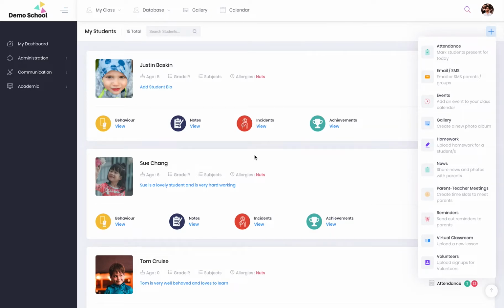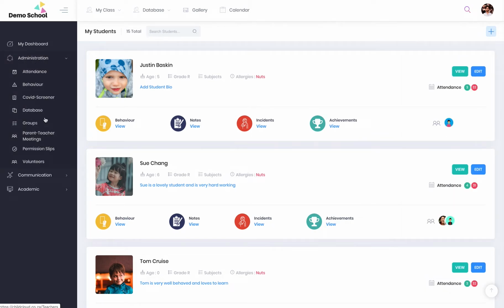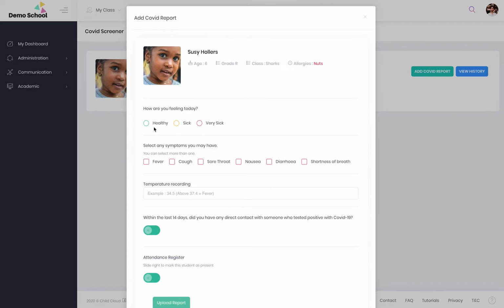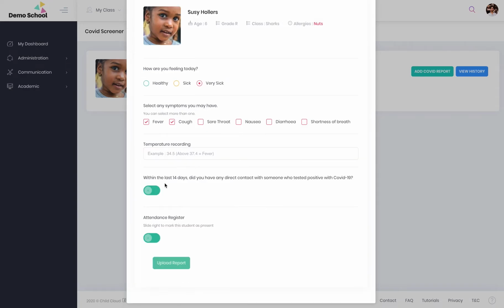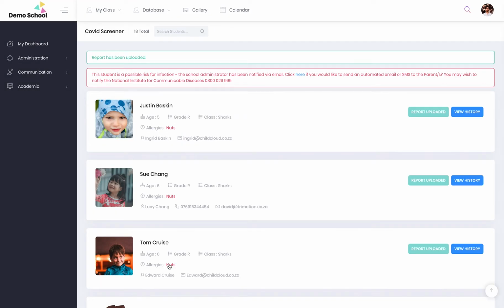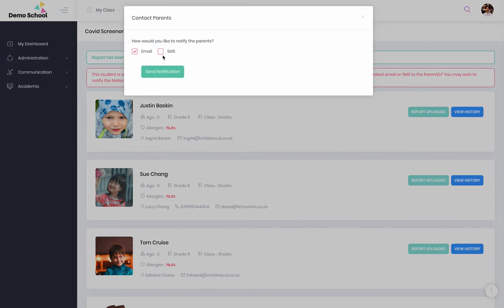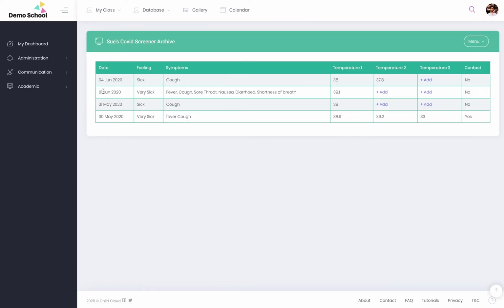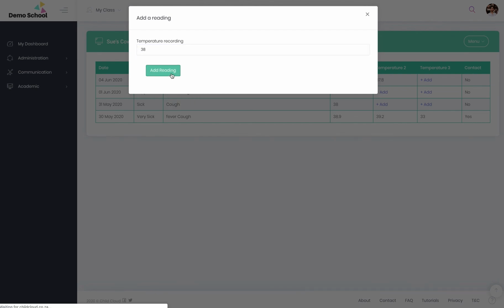Covid-Screener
This tutorial explains how the school staff and quickly and easily screen children for Covid-19 before they enter the school.